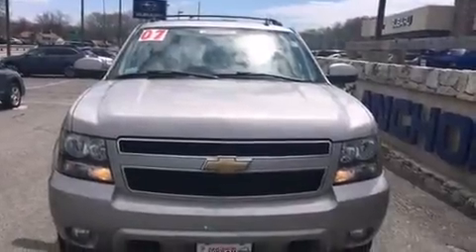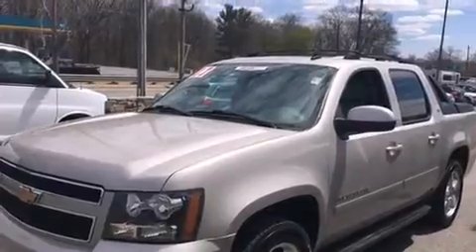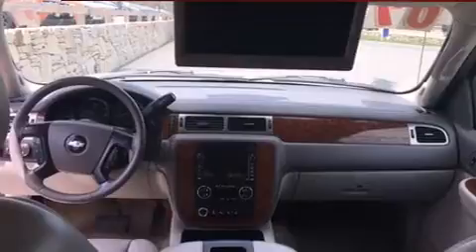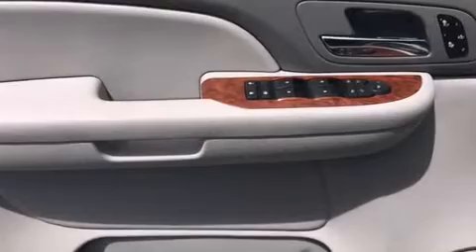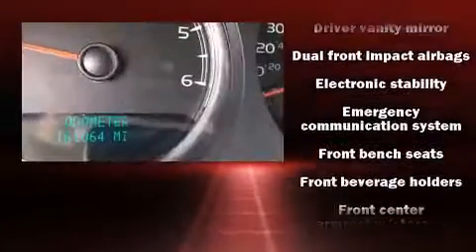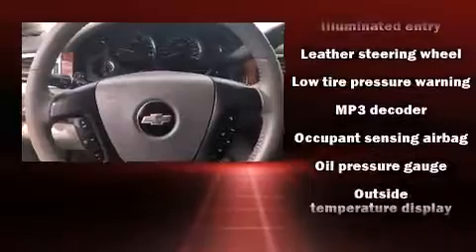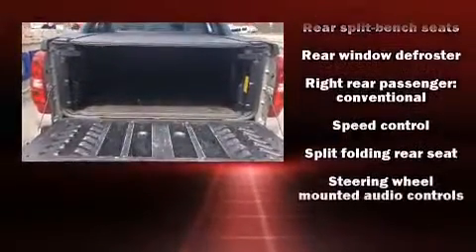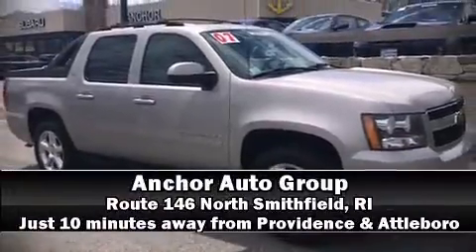2007 Chevrolet Avalanche 1500 LTZ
Anchor Nissan
1041 Eddie Dowling Highway

Take command of the road in the 2007 Chevrolet Avalanche 1500. This 4 door, 6 passenger truck provides exceptional value! It features an automatic transmission, 4-wheel drive, and a powerful 8 cylinder engine. Comfort and convenience were prioritized within, evidenced by amenities such as: delay-off headlights, a leather steering wheel, a rear step bumper, a front bench seat, a tonneau cover, an overhead console, and 1-touch window functionality. Premium sound drives 6 speakers, providing you and your passengers a sensational audio experience. Chevrolet also prioritized safety and security with features such as: dual front impact airbags, traction control, ignition disabling, onStar, and 4 wheel disc brakes with ABS. Various mechanical systems are monitored by electronic stability control, keeping you on your intended path. Our knowledgeable sales staff is available to answer any questions that you might have. They'll work with you to find the right vehicle at a price you can afford. Stop by our dealership or give us a call for more information.